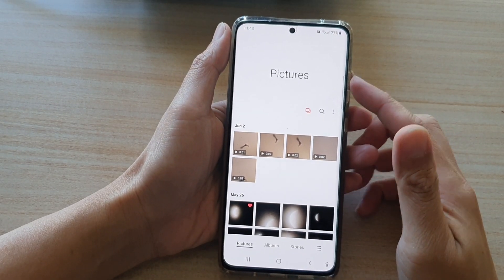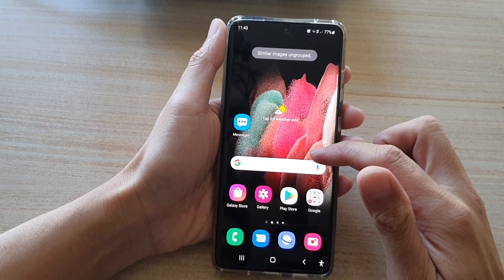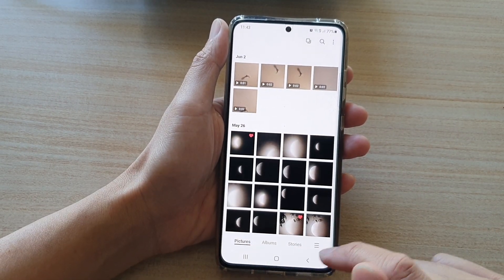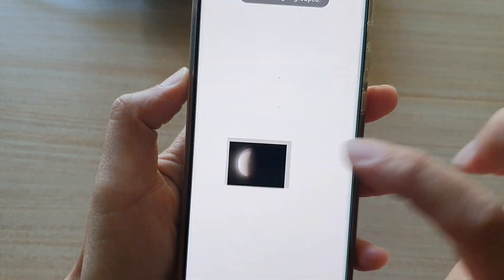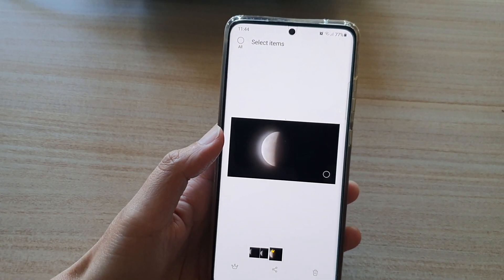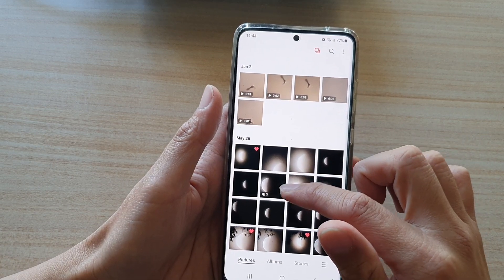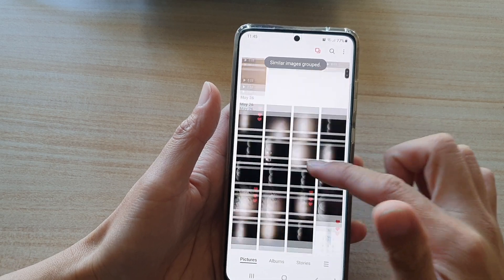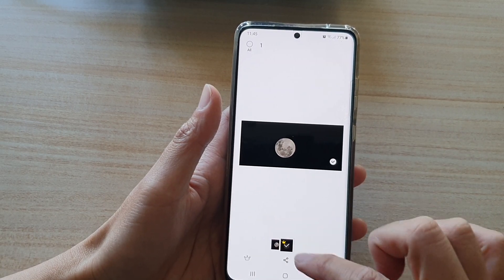Galaxy S21/Ultra/Plus: How to Group or Ungroup Similar Images in Picture Gallery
Learn how you can group or ungroup similar images in the picture gallery on the Galaxy S21/Ultra/Plus.